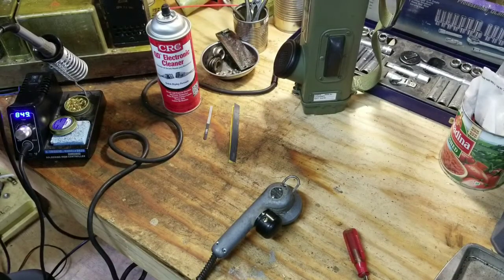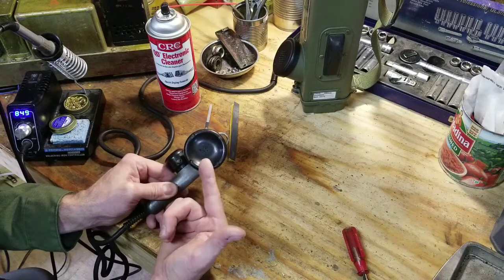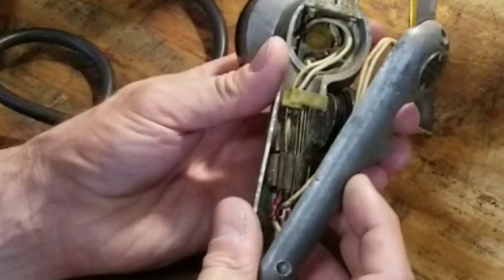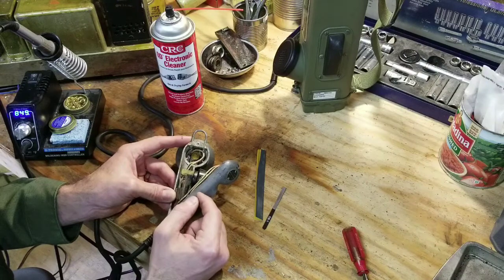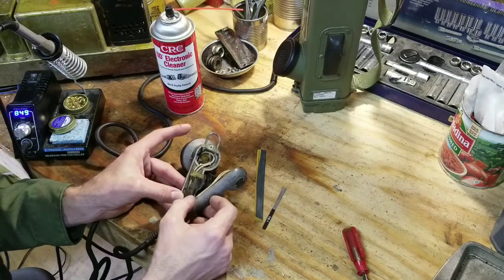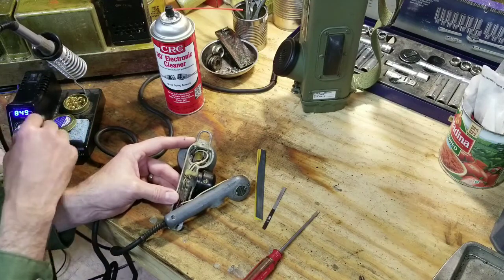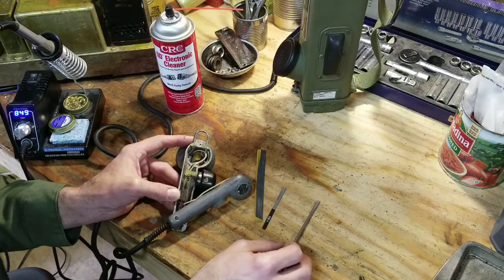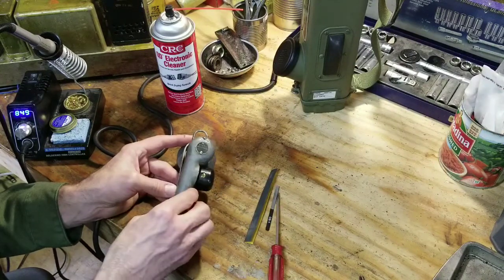T-17 Microphone Restoration - Tips for PTT Contact Repair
Finally got this old WW2 T-17 microphone PTT switch to work.  I've fixed a few of these just with thorough cleaning and polishing of the PTT contacts, but this one continued to fail to operate. Even after fine sand paper, surface polishing with a burnishing file, and cleaning with QD electronic cleaner, the points would still not conduct.

Determined that the points themselves were no longer electrically conducting to their respective leaf springs (reeds?).  I used a really hot soldering iron on the back of each contact to restore their connections.  That did the trick!